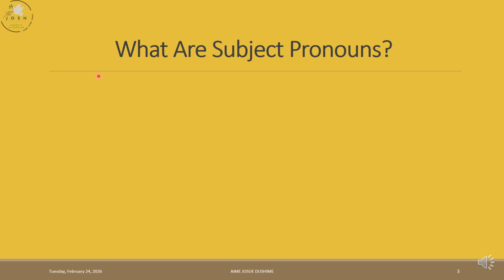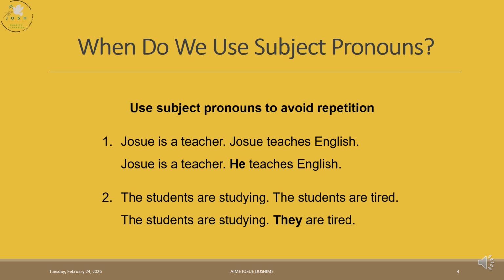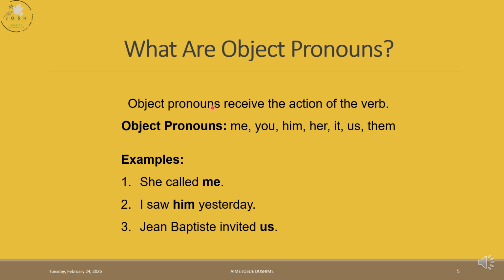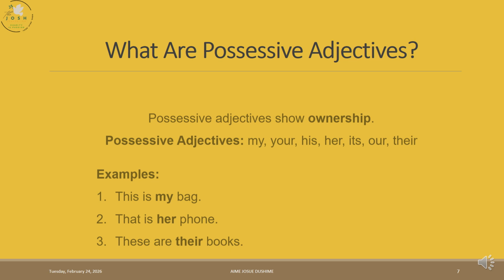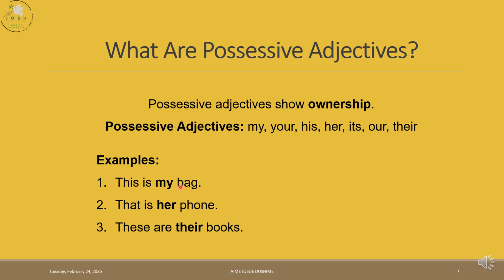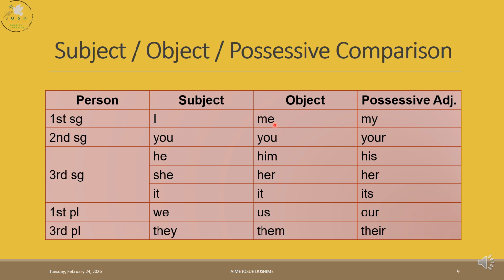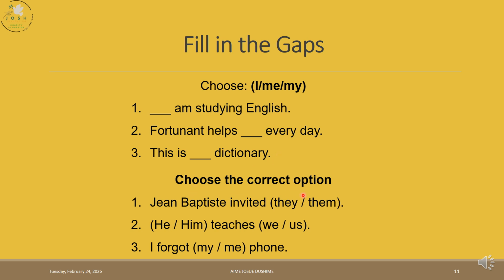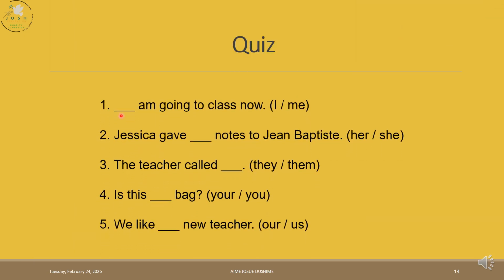Subject, Object Pronoun & Possessive Adject | A2 Lesson 23 | Speak & Learn English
In this lesson, I teach A2 English Grammar – Lesson 23, focusing on:

Subject pronouns, object pronouns, and possessive adjectives

At A2 level, learners must use pronouns accurately to avoid repetition and improve sentence clarity.

In this lesson, I explain:

• Subject pronouns (I, you, he, she, it, we, they)
• Object pronouns (me, you, him, her, it, us, them)
• Possessive adjectives (my, your, his, her, its, our, their)
• Sentence position differences
• Common confusion (me vs I, her vs she, their vs them)
• Frequent learner mistakes and how to avoid them

Clear comparisons and structured examples help learners understand how these forms function in real communication.

By the end of this lesson, you will be able to:

• Choose the correct pronoun form confidently
• Avoid common pronoun errors
• Build clearer, more natural sentences
• Improve accuracy in both speaking and writing

📌 Level: A2 (Pre-Intermediate)
📌 Focus: Pronoun accuracy and sentence clarity
📌 Suitable for: Adult learners, exam preparation, self-study

👉 Continue the A2 series for structured progression toward stronger intermediate grammar.